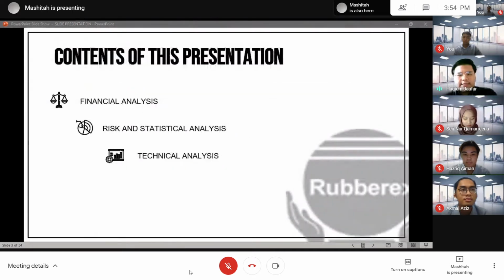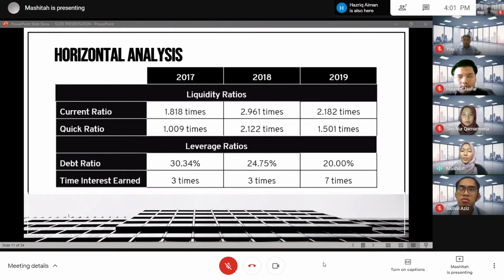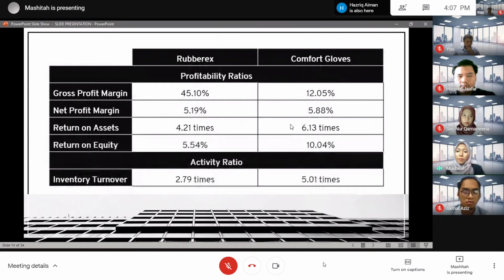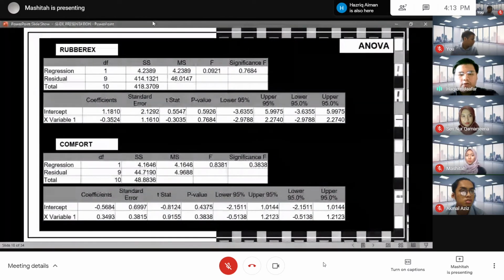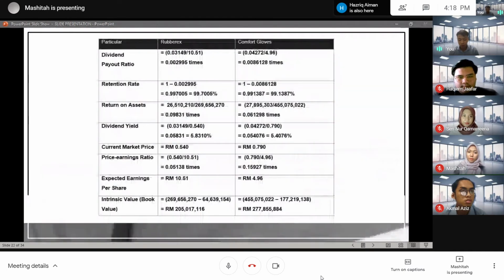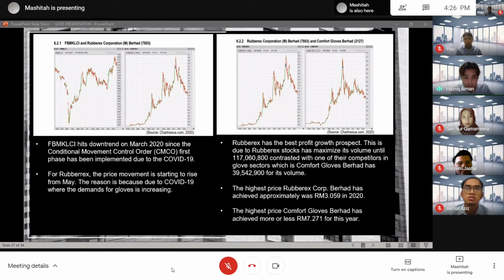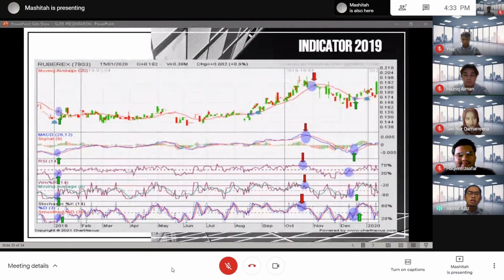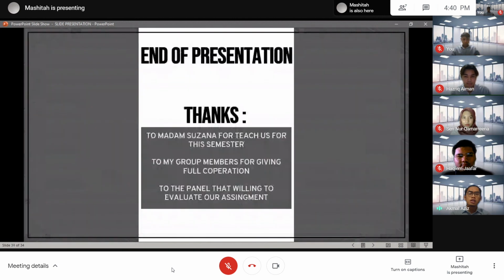FIN382 RUBBEREX CORPORATION (M) BERHAD JBA1145I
Selected Company : Rubberex Corporation (M) Berhad

Lecturer : Madam Suzana Binti Hassan

Panel :
Panel 1 : Puan Zuraidah Sipon
Panel 2 : Cik Nurulashikin Romli